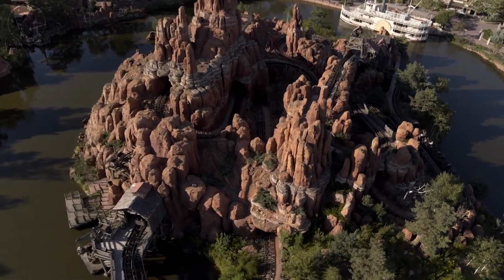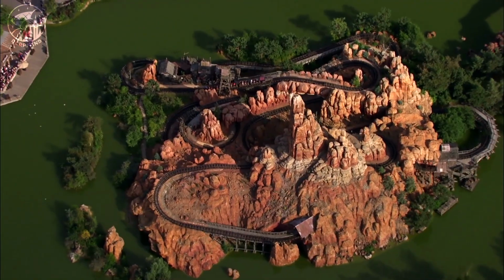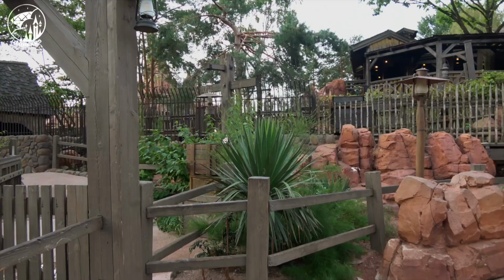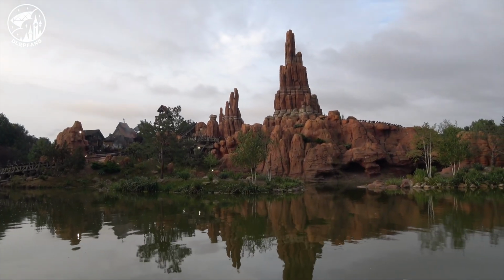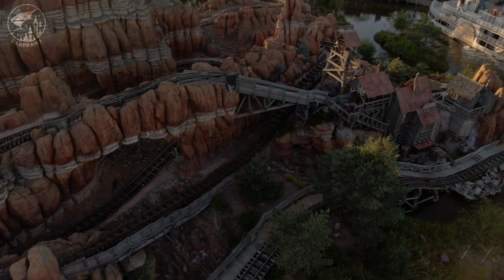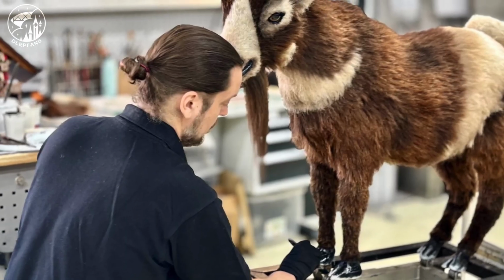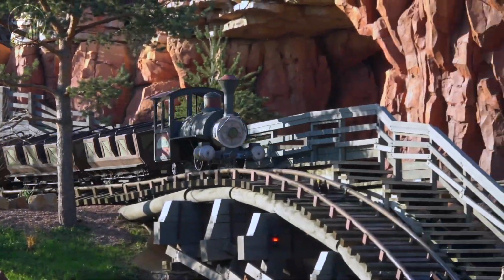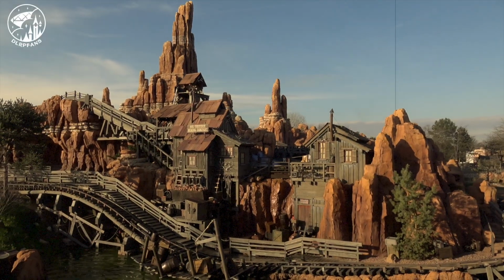Disneyland Paris News Flash: Big Thunder Mountain Is BACK! 🎢💥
Big Thunder Mountain is back! After months of careful renovation by the talented teams at Walt Disney Imagineering Paris, this legendary Frontierland® attraction reopens on June 21, 2025. Join us as we take you behind the scenes of the restoration and get ready to ride the wildest mountain in the West once again!

Here, we bring you high-quality videos filled with stunning views, up-to-date information, and the latest news about Disneyland Paris. Whether you're a seasoned Disney fan or planning your first visit, our content will provide you with all the insights and excitement you need to make the most of your Disneyland Paris experience.
Join us as we explore the magic, uncover hidden gems, and share unforgettable moments from the happiest place in Europe.
Stay magical! ✨

This channel is made for adult Disney fans all over the world